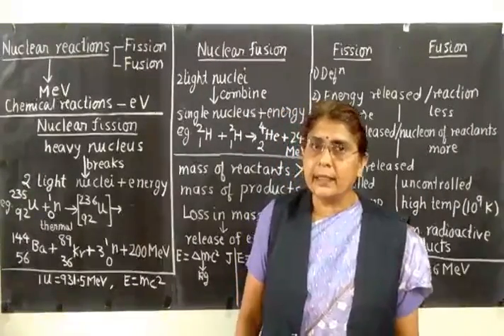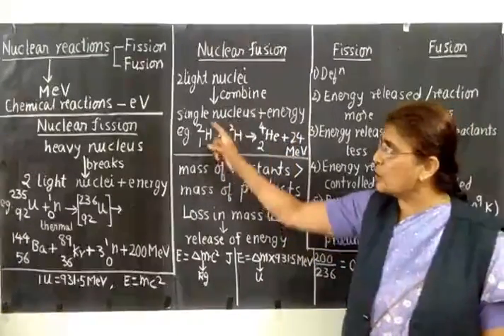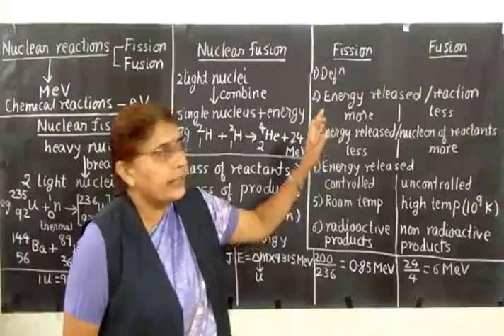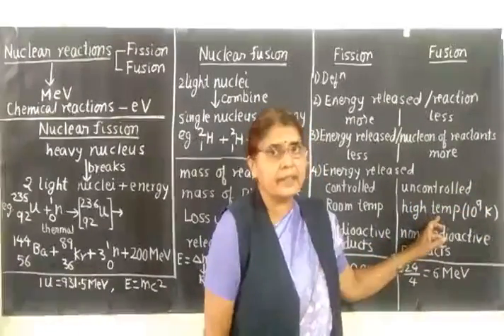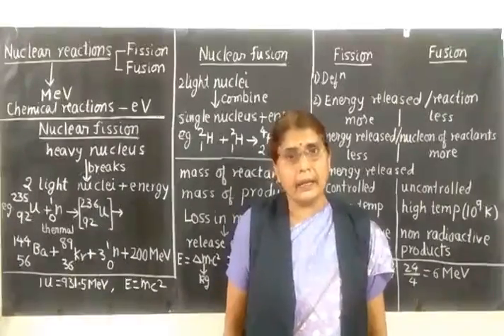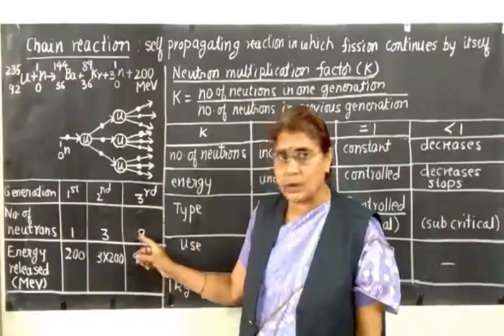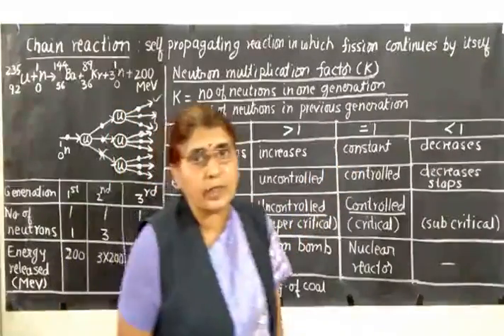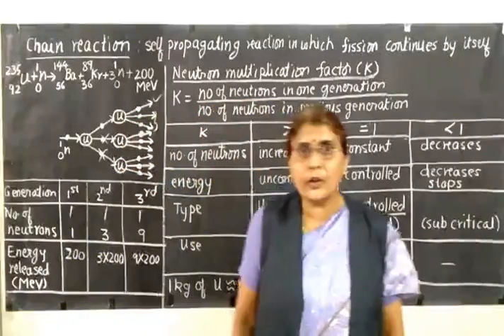Nuclei Lecture no. 4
Nuclear fission, fusion and chain reaction.